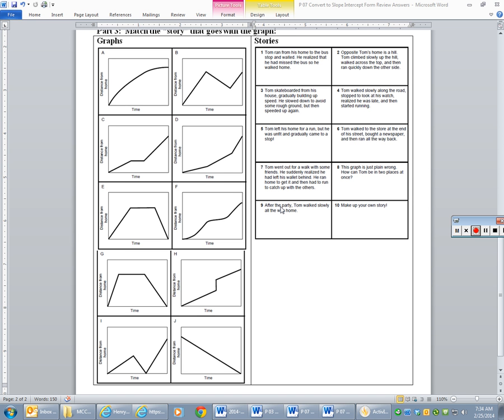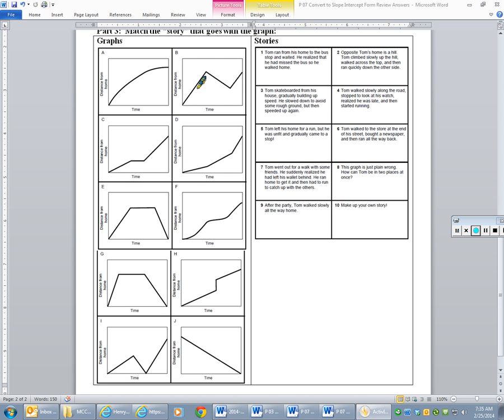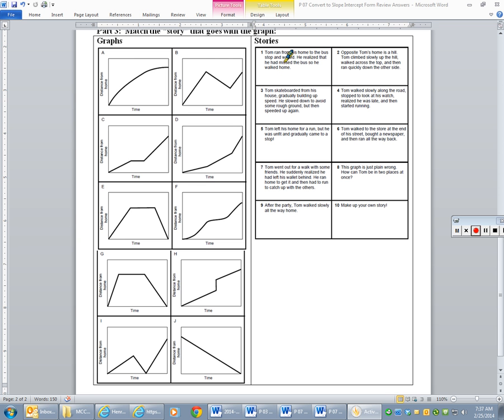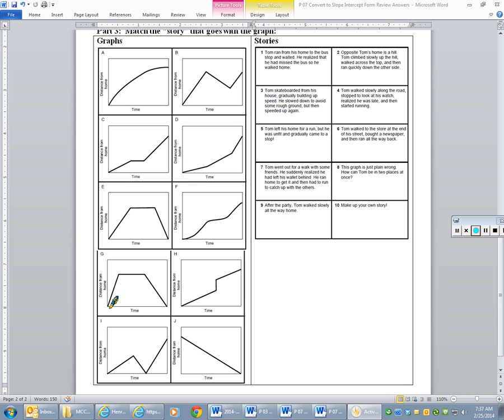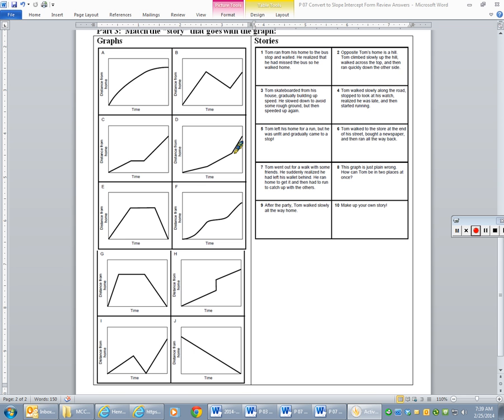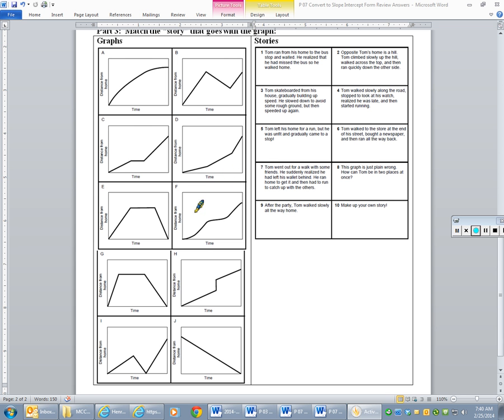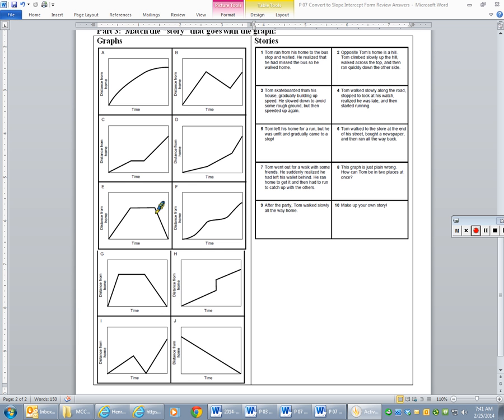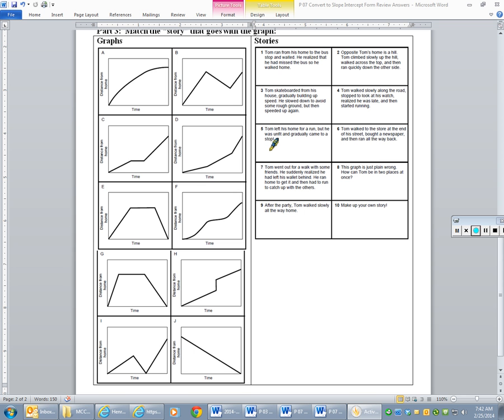Part 3 1 4